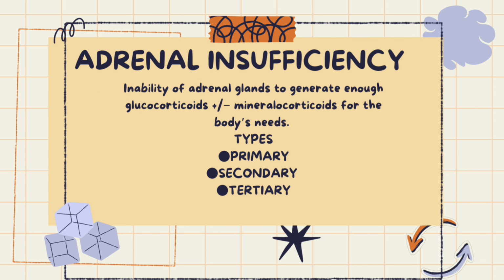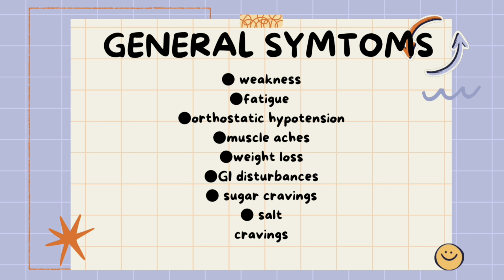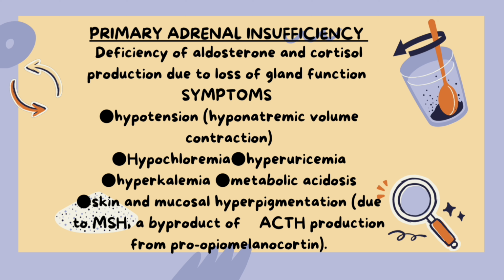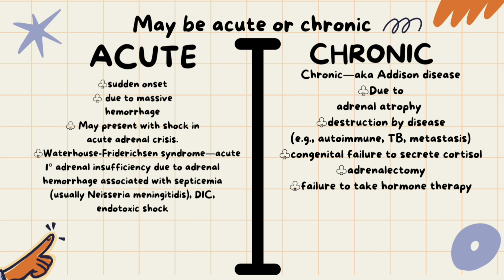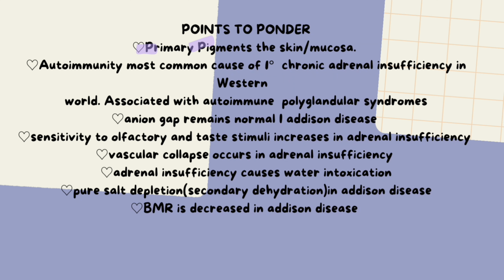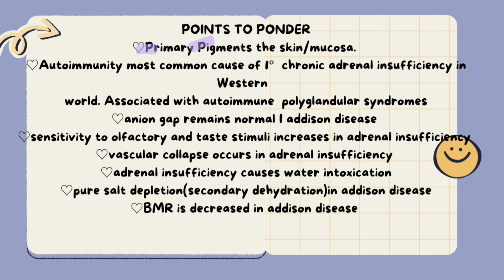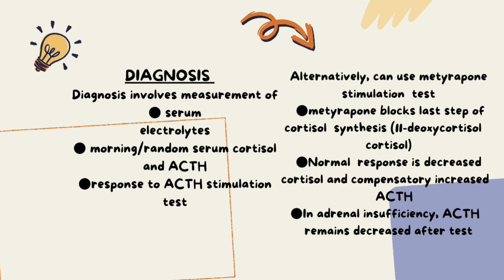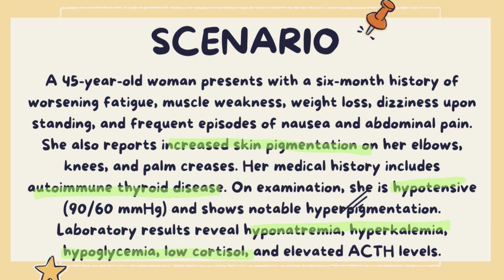ADRENAL INSUFFICIENCY |ADDISON DISEASE |with Clinical Scenario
ADRENAL INSUFFICIENCY |ADDISON DISEASE
Adrenal insufficiency types
adrenal insufficiency treatment
adrenal insufficiency diagnosis
adrenal insufficiency symptoms
addison disease
addison disease symptoms
adrenal crisis
addison disease clinical scenario
primary adrenal insufficiency
secondary adrenal insufficiency
tertiary adrenal insufficiency
The Medical desk
adrenal disease treatment
adrenal disease diagnosis
The Medical desk